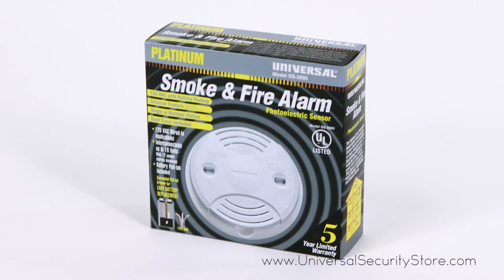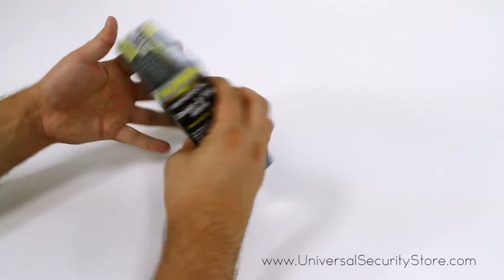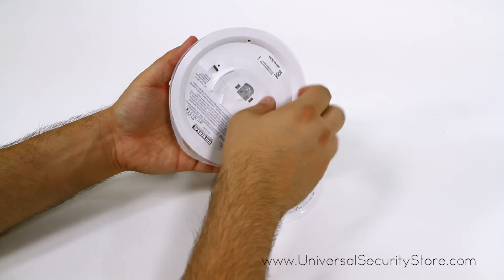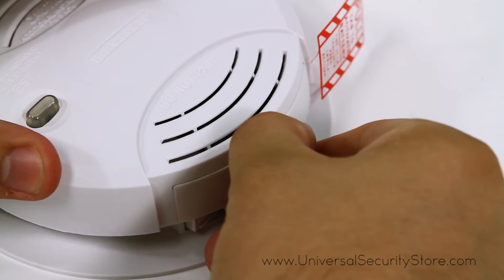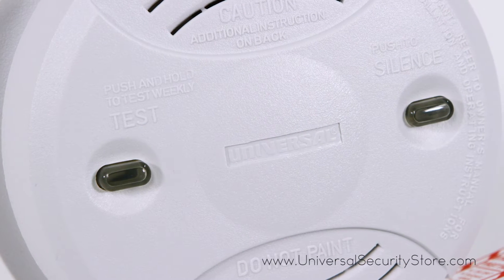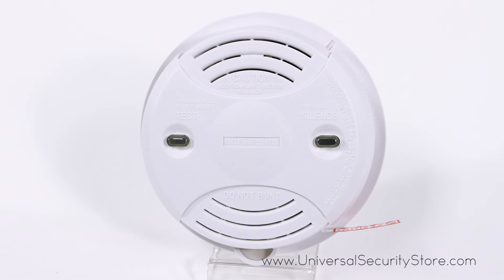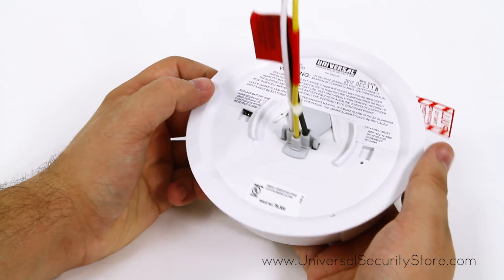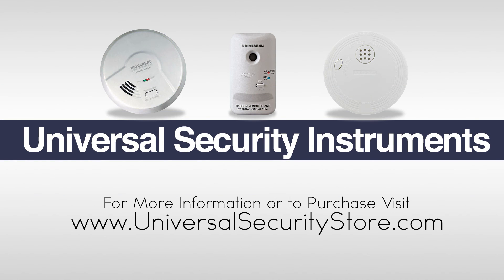USI Hardwired Photoelectric Smoke and Fire Alarm (SS-2895-6P)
For more information or to purchase this product, or click below.

The Universal Security Instruments SS-2895 Hardwired Photoelectric Smoke and Fire Alarm responds quickly to slow-smoldering fires to protect your family against deadly threats in the home. This 120-volt AC hardwired alarm is suitable for installation in houses, apartments, dormitory rooms and mobile homes. Fast and easy to install, the SS-2895 features a back-up battery and a Quick Draw battery drawer for easy replacement. This alarm features a convenient silencer button to temporarily quiet a non-hazardous alarm and Smart Interconnect to connect up to 18 units. The red LED light flashes when smoke is detected and the green LED light indicates that the power is functioning.

This smoke and fire alarm is UL Listed and Federal Housing Authority (FHA) approved to exceed industry standards. For maximum protection, install an alarm inside every bedroom, outside every sleeping area and on all levels of the dwelling. The Universal Security Instruments SS-2895 smoke detector comes with a 5 year limited warranty.